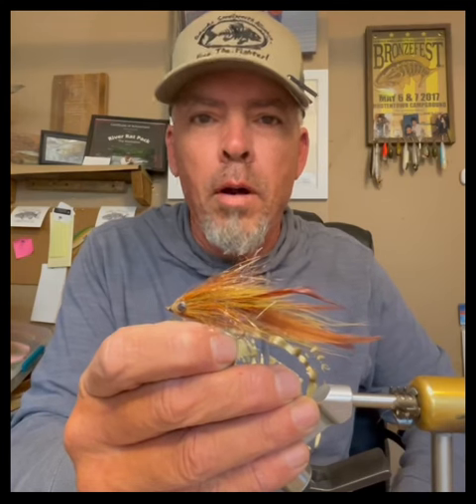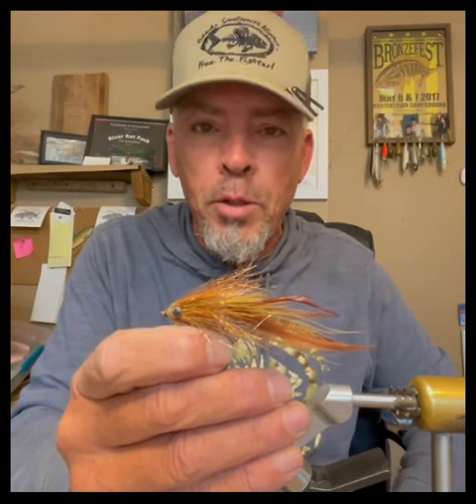Smallmouth FlyBox Basics-Copper Shuttlecock!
Hook: Kona Big Game Carnivore
Tail: Bucktail
Wing 1: Rusty Schlappen
Under Wing: Bucktail
Wing 2: Rusty Schlappen
Body: Olive Copper UV Polar Chenille
Over Wing: Bucktail(reverse tie)
Head: EP Sparkle Brush 3” Speckle Gold
Eyes: Living Eye Earth 6mm
Epoxy: SolarEz Flex